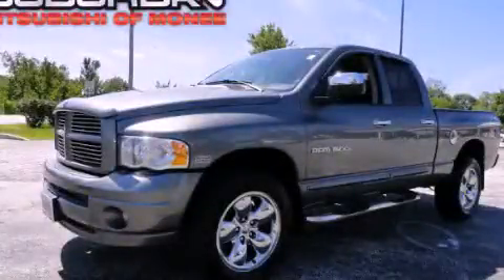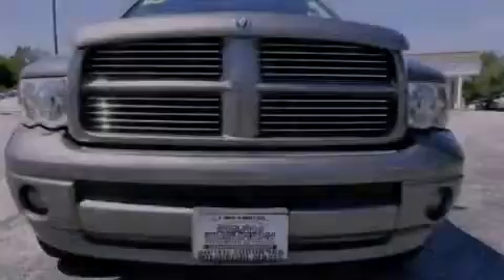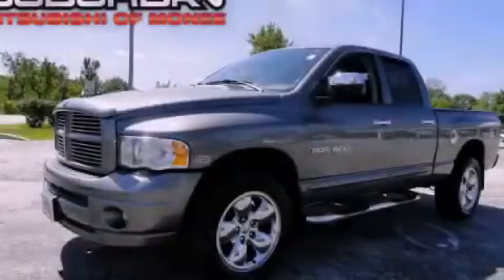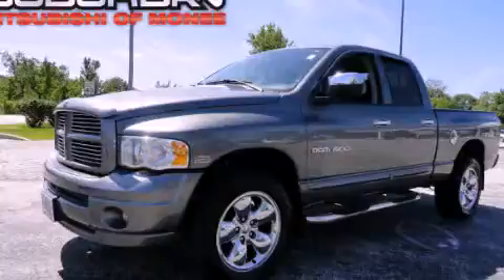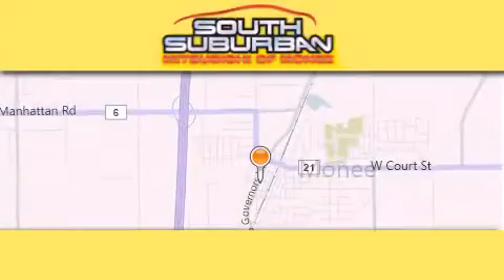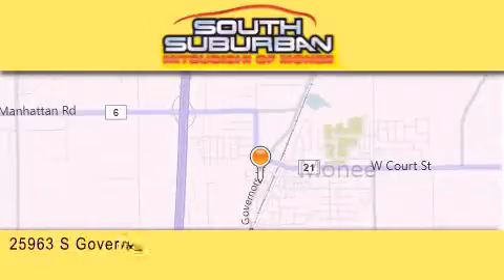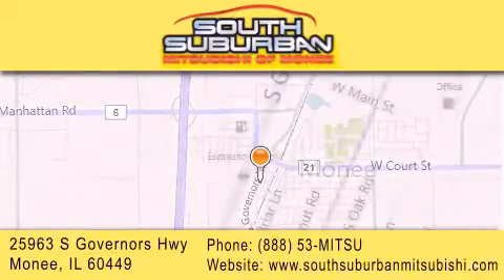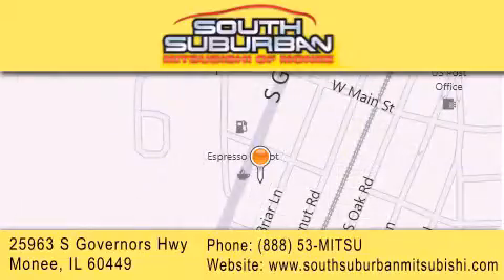2005 Dodge Ram Pickup Crete IL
Year : 2005
 Make : Dodge
 Model : Ram Pickup
 Engine : 5.7
 Trans . : Automatic
 Exterior : Grey
 Miles : 95,051
 Interior : Black
 Stock : 2215A

 25963 S. Governors Hwy
  , IL 60449

 Preowned 2005 Dodge Ram Pickup  IL